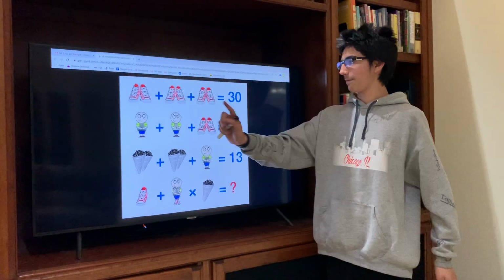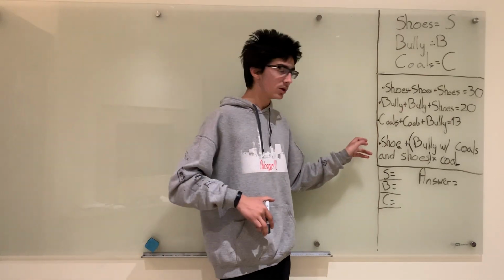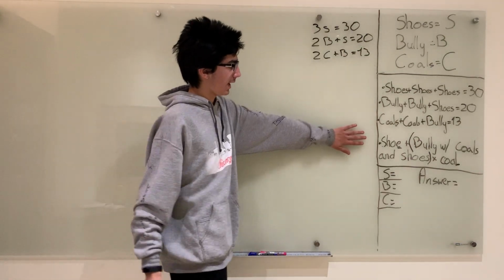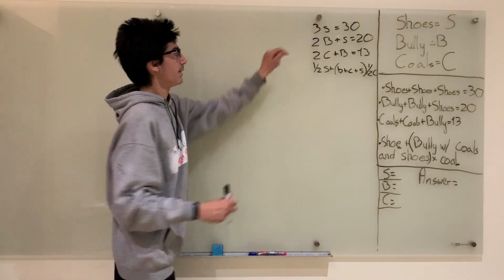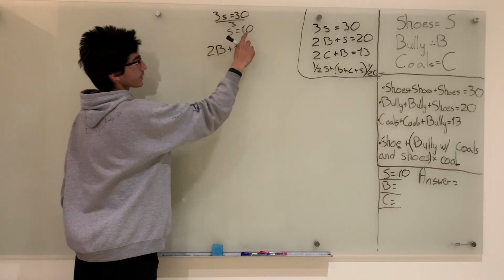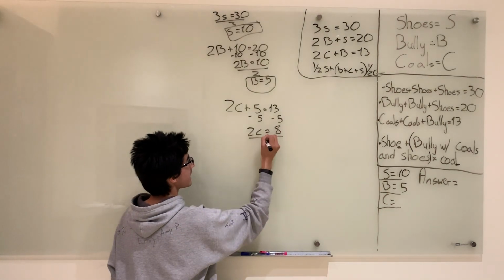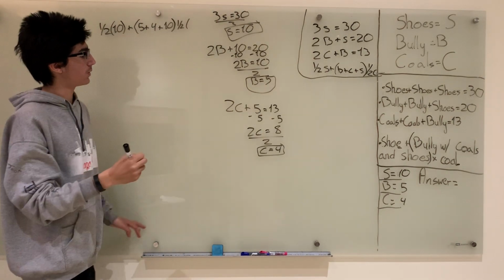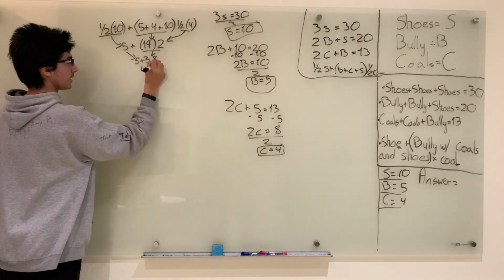Ethan solves the FB math problem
Ethan shows you, step by step, how to solve the FB math problem